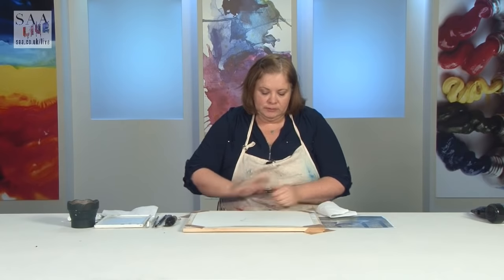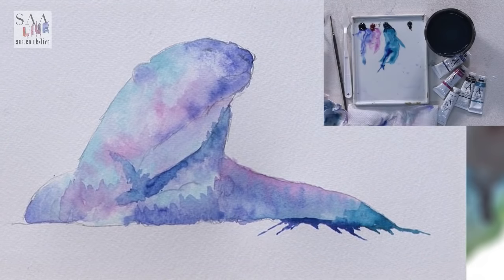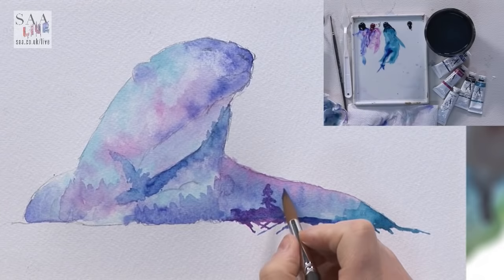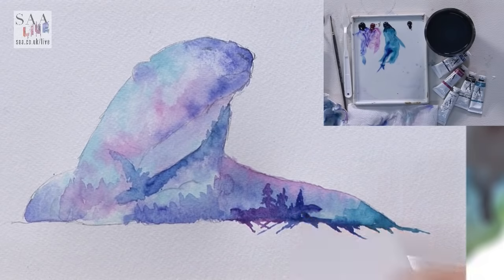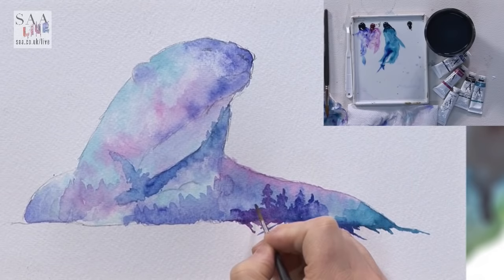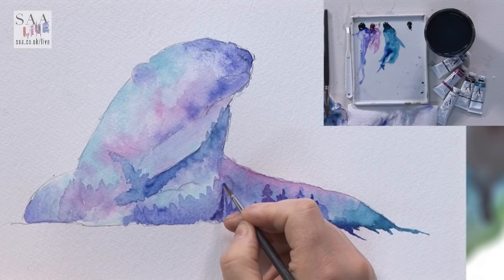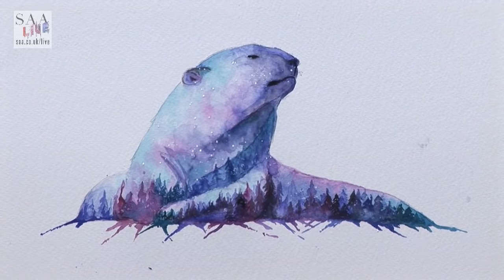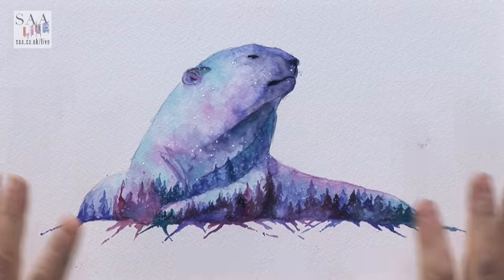SAA LIVE - Polar Bear "Galaxy Silhouette" in Watercolour with Anita Pounder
Join SAA In-house Artist Anita Pounder LIVE from SAA HQ.

For our last live stream of 2018, Anita will be painting with SAA Watercolours. Watch as Anita paints a Polar Bear 'Galaxy Silhouette" in easy-to-follow stages.

All of the materials in today's video (as well as thousands of other art products) are available via the SAA Home Shop